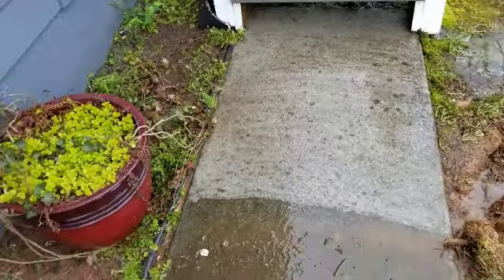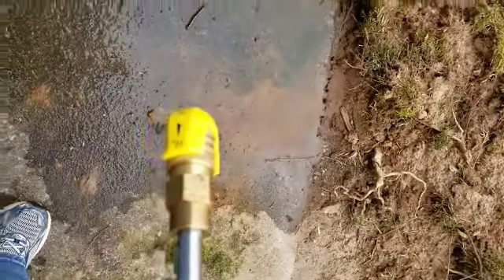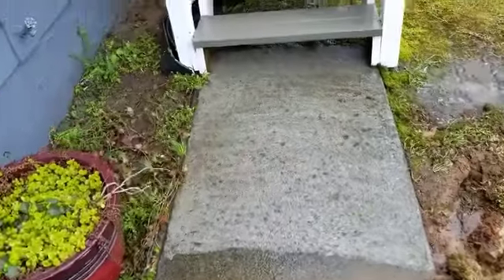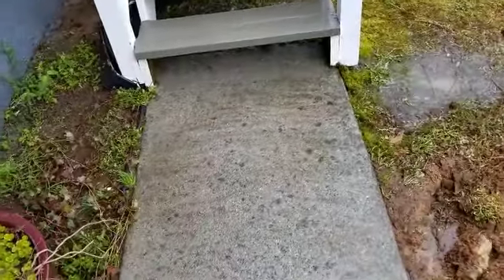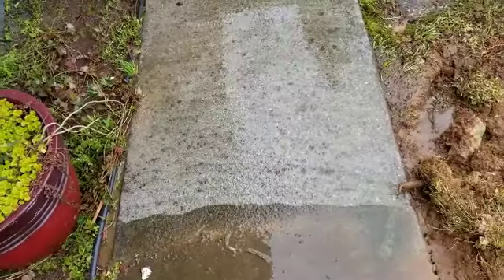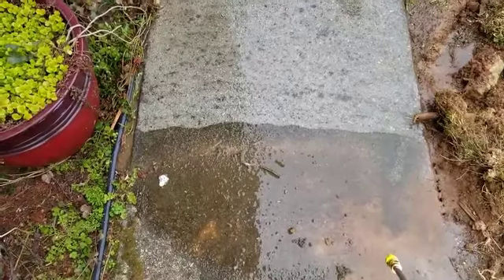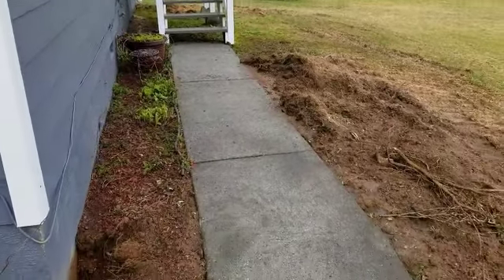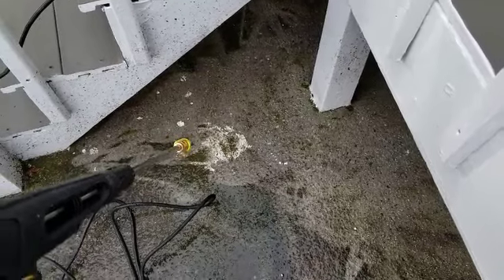Review Sun Joe SPX3000 Pressure Joe 2030 PSI 1.76 GPM 14.5-Amp Electric Pressure Washer 2018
The Pressure Joe SPX3000 pressure washer delivers it all to tackle a variety of cleaning tasks: Homes, buildings, RV’s, cars, trucks, boats, decks, driveways, patios, lawn equipment, and more.

Power, Performance and Versatility:

This pressure washer packs a powerful punch with its 1800 Watt/14.5 amp motor. The Pressure Joe SPX3000 electric pressure washer generates up to 2030 PSI of water pressure and 1.76 GPM of water flow for maximum cleaning power.

Consistently Works Well:

Equipped with a dual detergent tank system, the Pressure Joe SPX3000 pressure washer carries and stores two different types of detergent simultaneously in its two 0.9 liter onboard, removable detergent tanks. Conveniently switch between different detergents with its detergent selection dial and blast away all sorts of grime. This pressure washer features a 34 inch extension spray wand to access hard-to-reach areas, such as 2-story buildings and the undersides of automotive vehicles and lawn equipment. Plus, its rear wheels provide easy portability around your yard.

The SPX3000 Pressure Washer is Your Ultimate Dirt Fighter:

This pressure washer lets you tailor the pressure output of the spray to your cleaning need with Pressure Joe’s five Quick-Connect spray nozzles (0º, 15º, 25º, 40º and soap). Interchange nozzles to quickly go from a high-pressure 0° pencil point jet to a low-pressure 40° fan spray or apply detergent to the cleaning surface with the soap nozzle for additional cleaning power. Other features on the SPX3000 electric pressure washer include a 20 foot high pressure hose, 35 foot power cord, garden hose adaptor, and a TSS (Total Stop System) trigger that automatically shuts off the pump when the trigger is not engaged to save energy and prolong pump life.